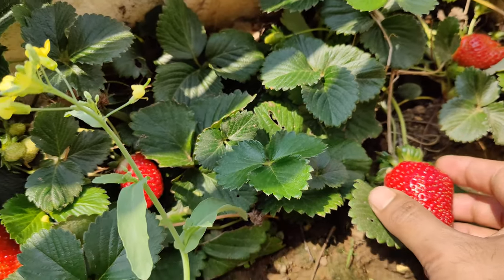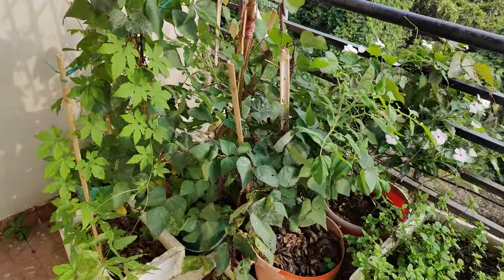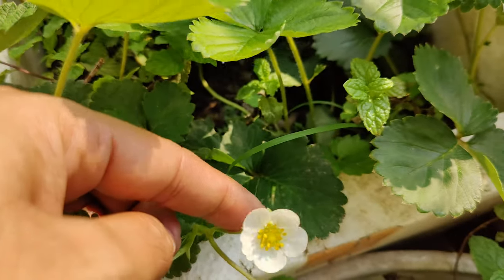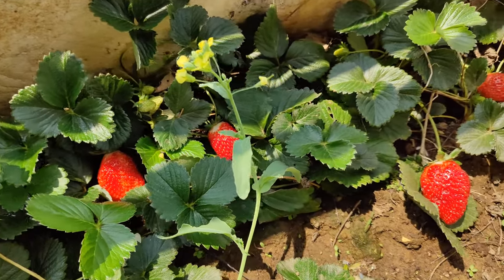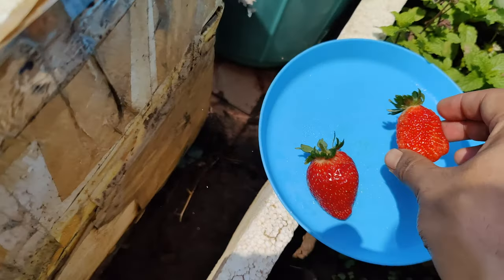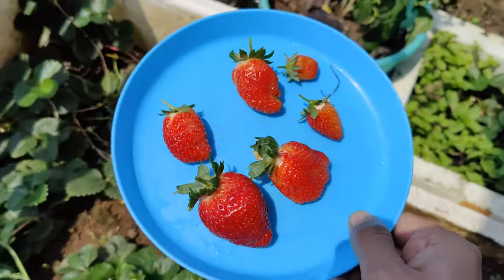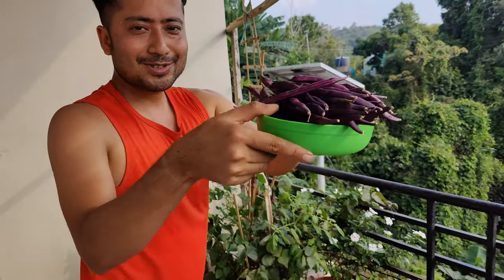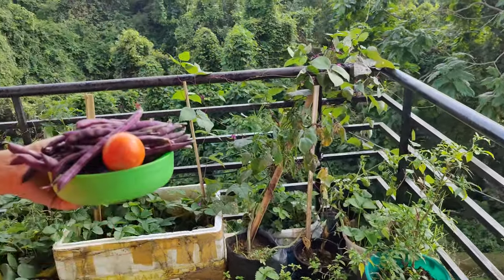My Hostel Balcony Garden | Mizoram University